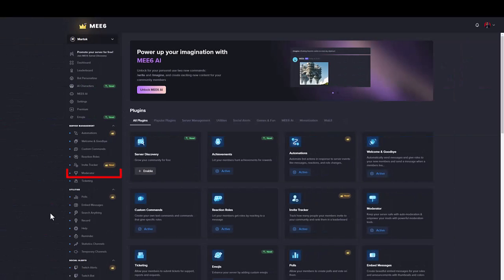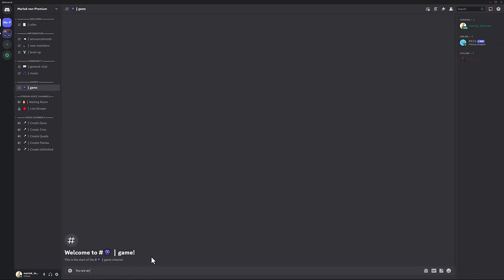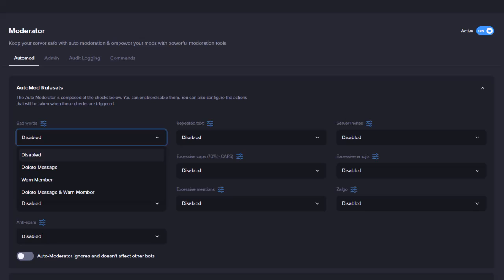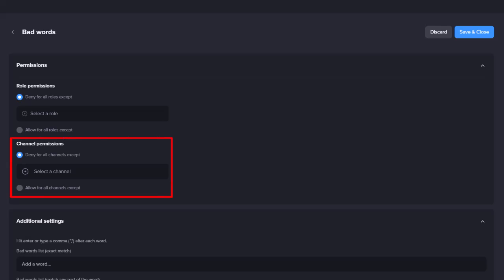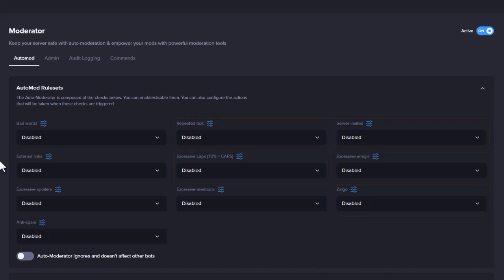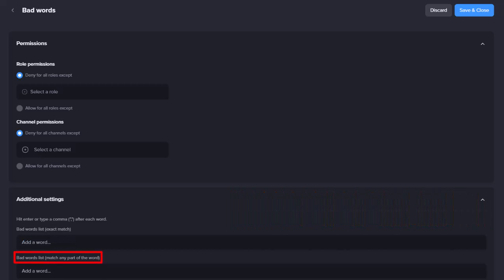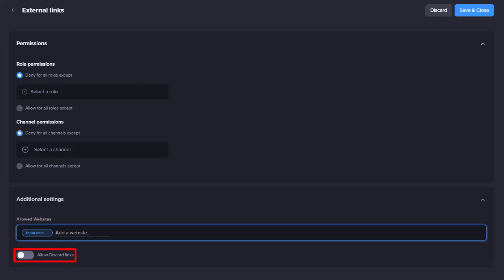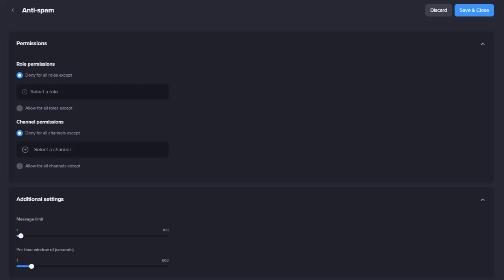Managing MEE6 - Automod Rulesets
This MEE6 tutorial looks at Automod Rulesets, covering how to set them up and what each one does so you can use them to help moderate your Discord server.

00:00 Introduction
00:12 The Moderator Plugin
00:22 Automod Rulesets
00:59 Ruleset Settings
02:09 Immune Roles
02:33 General Rulesets Permissions
03:41 Perrmissions Examples
04:04 Repeated Text, Invites, Caps, Zalgo
04:21 Bad Words
05:42 External Links
06:19 Excessive Emojis
06:38 Excessive Spoilers
06:55 Excessive Mentions
07:13 Anti-Spam
07:39 Wrap Up